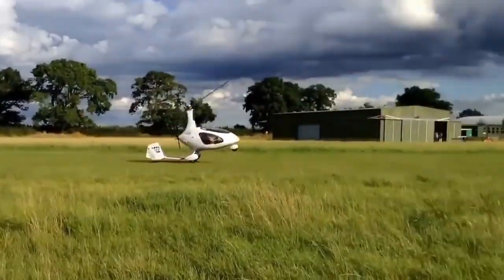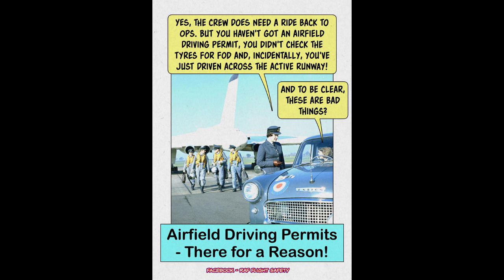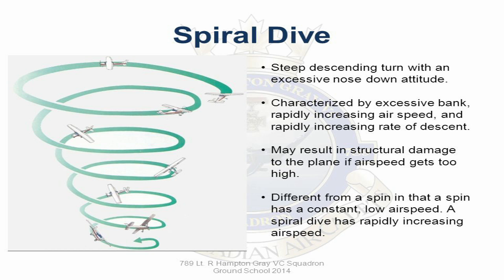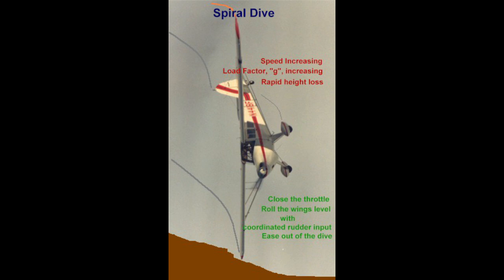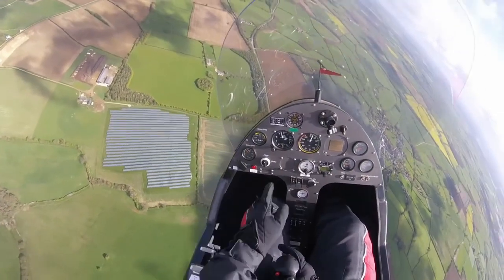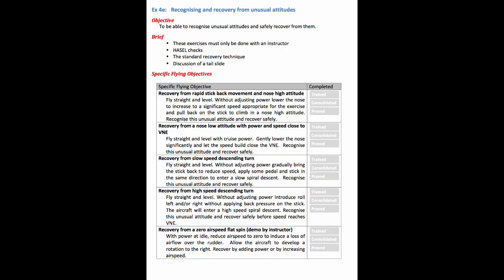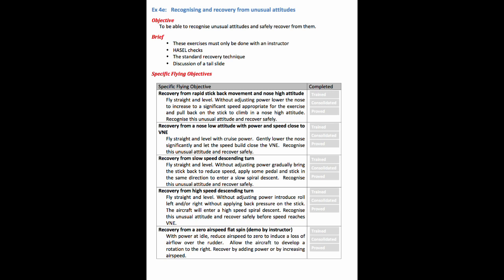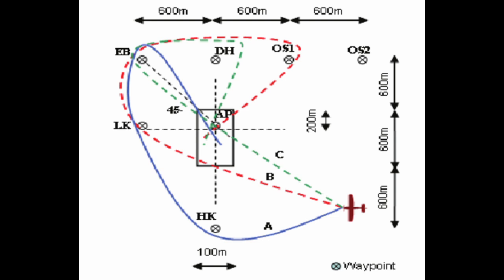Gyrocopter spiral dive and emergency landing cautions and gotchas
One feature of pilot training is that students find it easy to repeat something that has been briefed well in a classroom and then demo'd several times in the air by an instructor.

It is important to recognise areas that may not be fully contextualised or the pitfalls not well focused upon or explained.  Here are two areas where, away from take offs and landings I believe the biggest snags or gotchas exist.